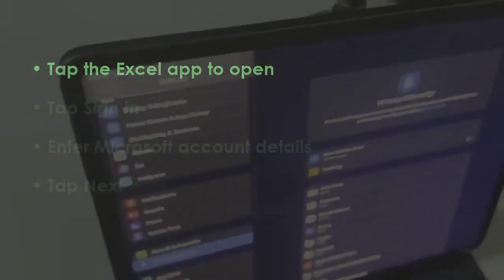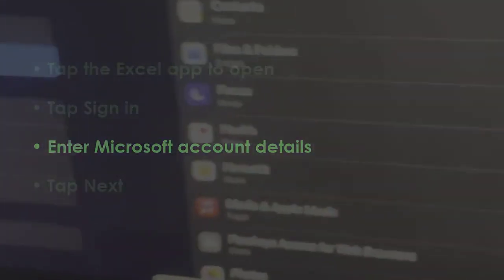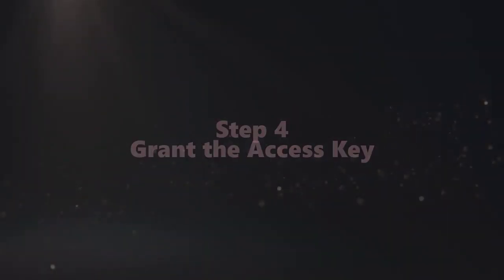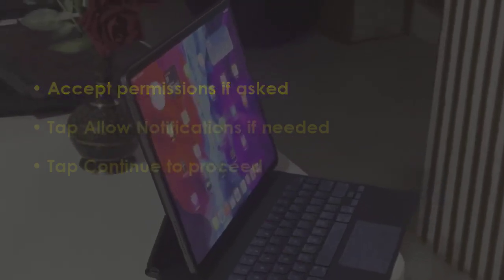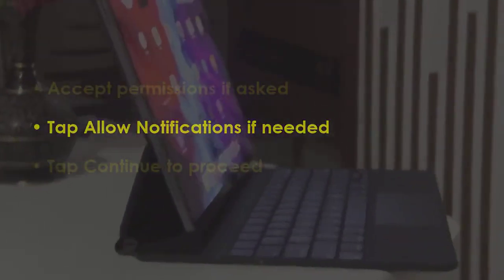HOW TO INSTALL MS EXCEL IN IPAD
This point by point guide will help you in fixing ipad issues.
 Guide : [ how to install ms excel in ipad ]